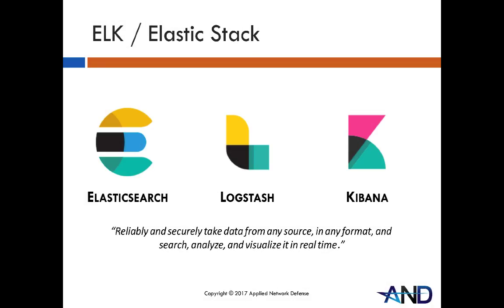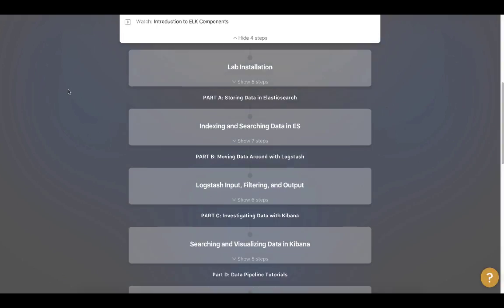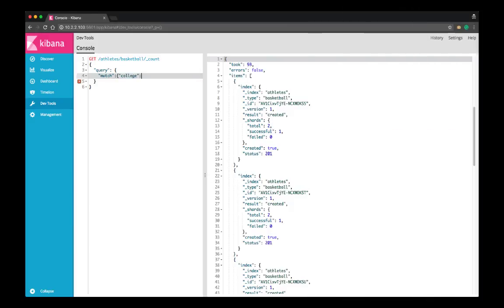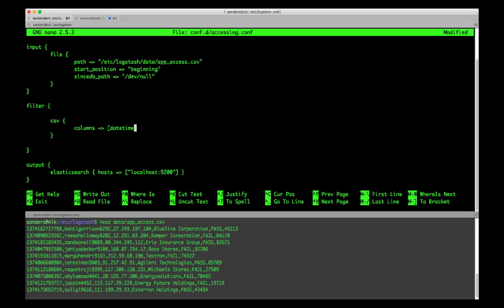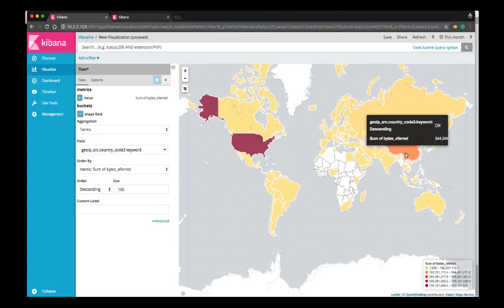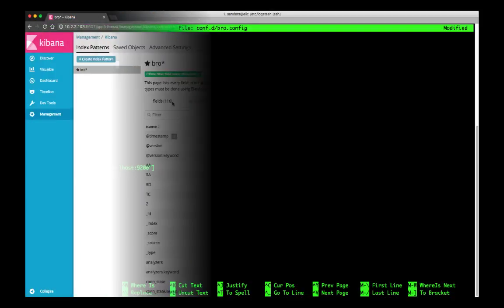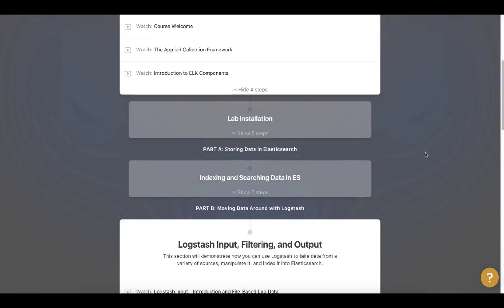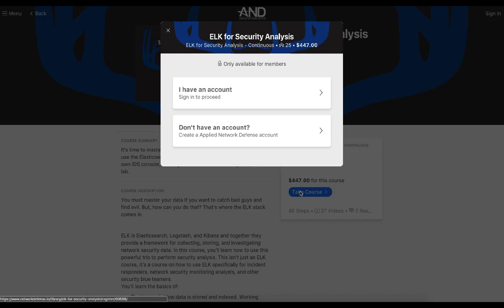ELK for Security Analysis Trailer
You must master your data If you want to catch bad guys and find evil. But, how can you do that? That’s where the ELK stack comes in.

ELK is Elasticsearch, Logstash, and Kibana and together they provide a framework for collecting, storing, and investigating network security data. In this course, you’ll learn how to use this powerful trio to perform security analysis. This isn’t just an ELK course, it’s a course on how to use ELK specifically for incident responders, network security monitoring analysts, and other security blue teamers.

Learn more about this course or enroll at networkdefense.io.